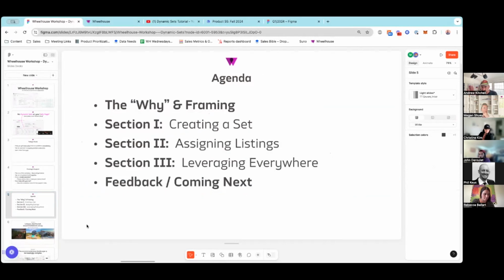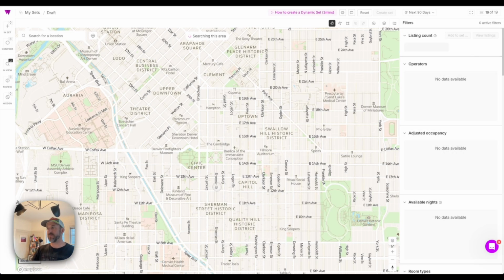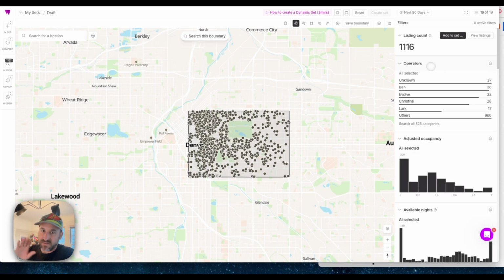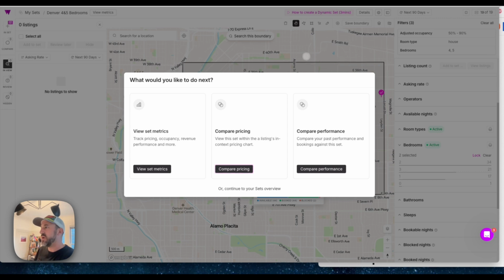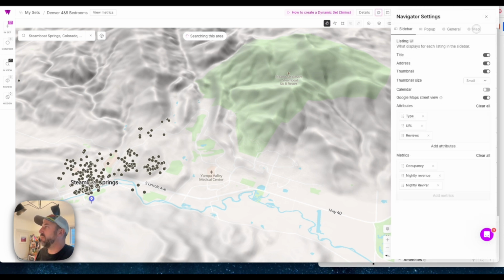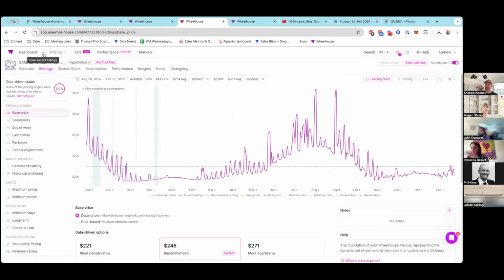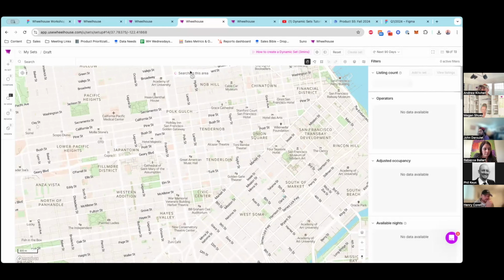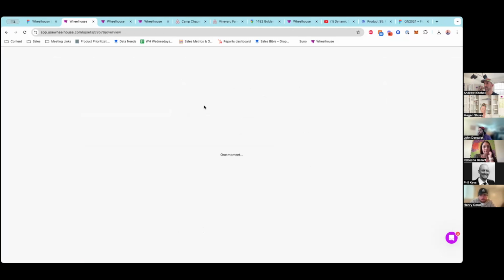Wheelhouse Workshop: Dynamic Sets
Workshops are live, "build together" classes designed to teach our customers more about the latest product advancements on Wheelhouse.

In this workshop, we explore how to:

- Create a Dynamic Set
- Assign listings to a Set
- Leverage the Set across the WH platform